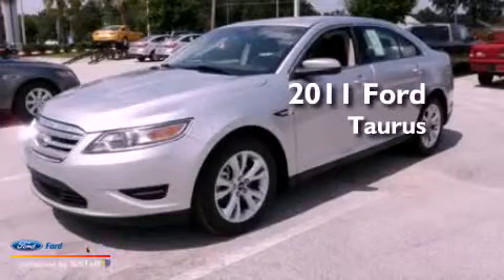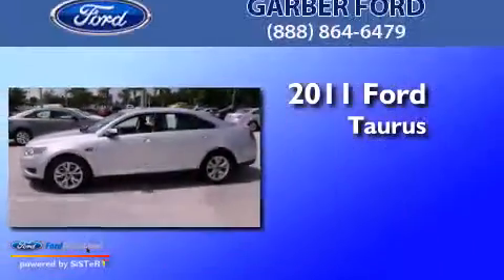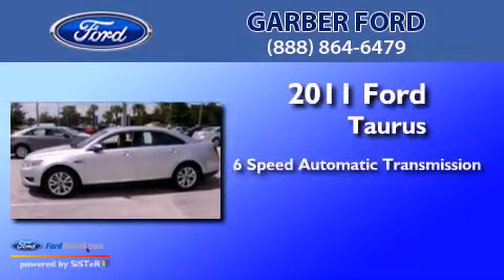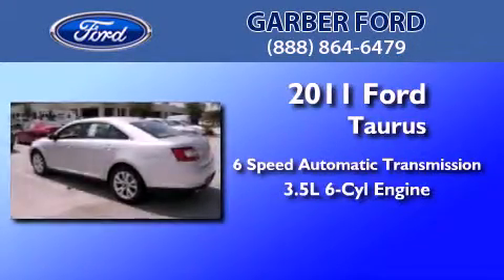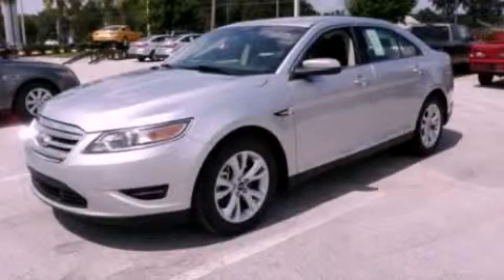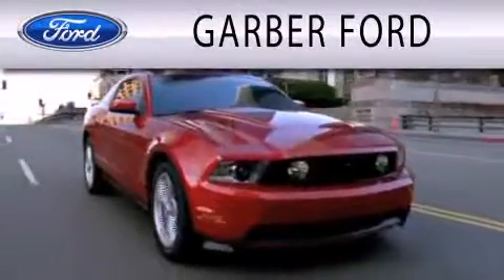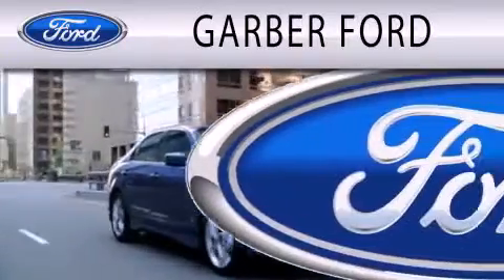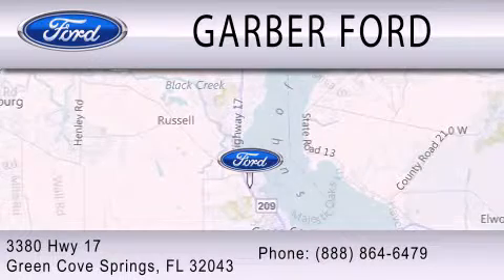2011 FORD TAURUS Green Cove Springs FL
Year : 2011
 Make : FORD
 Model : TAURUS
 Engine : 3.5L V6
 Trans . : AUTO 6SPD
 Exterior : SILVER

 Interior : LIGHT STONE
 Stock : BG186514